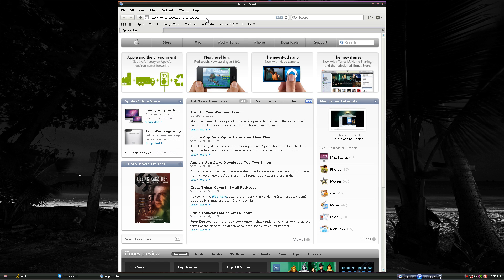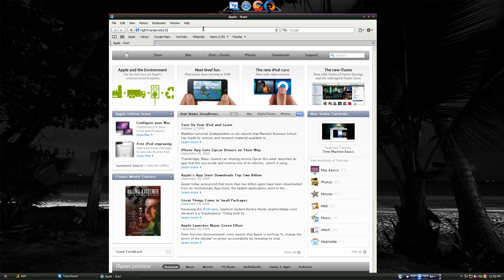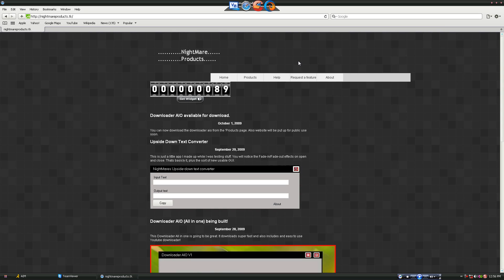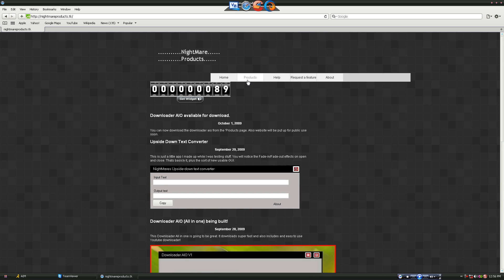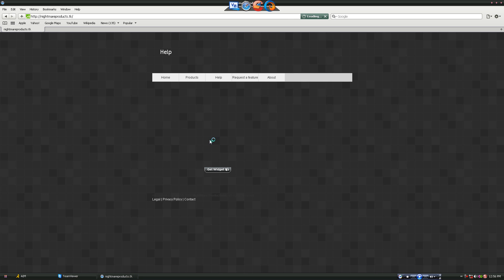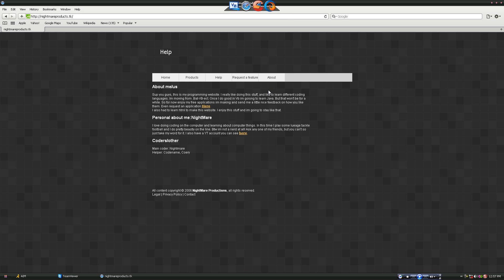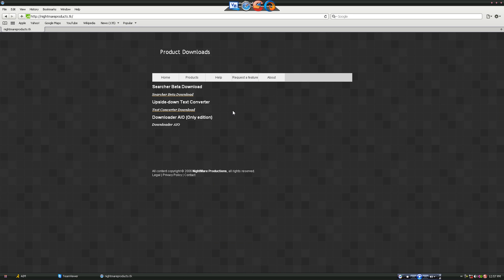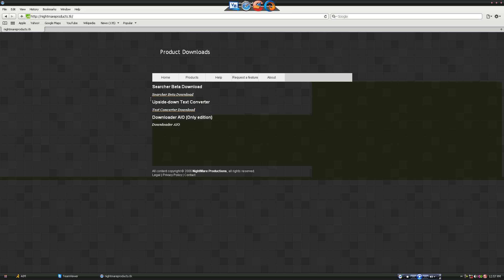Sup you niglets/ New website & more vids comin soon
I got school and football to deal with but ey i got time. Consider donating?